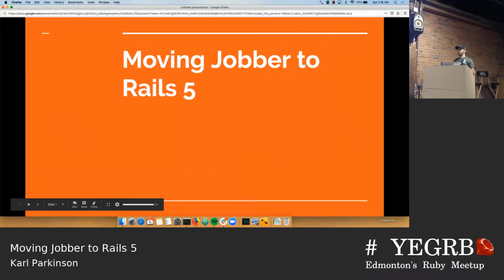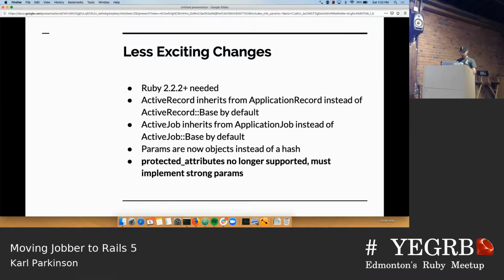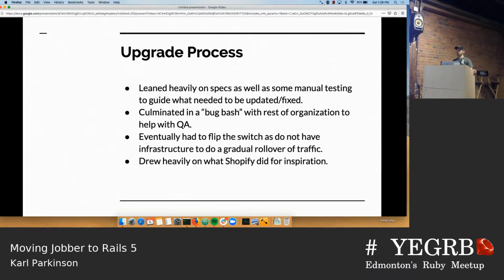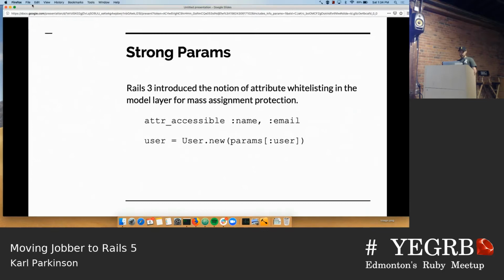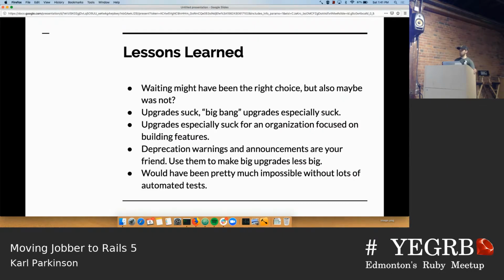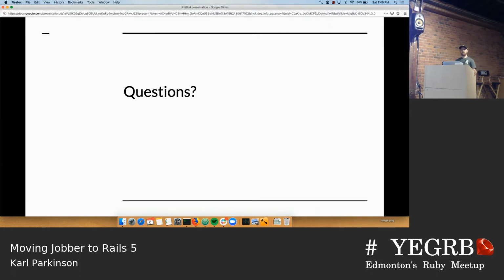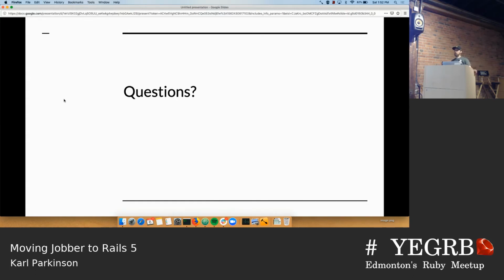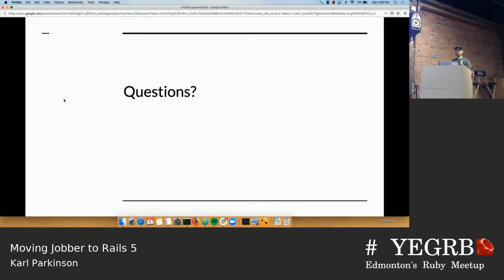Moving Jobber to Rails 5, Karl Parkinson